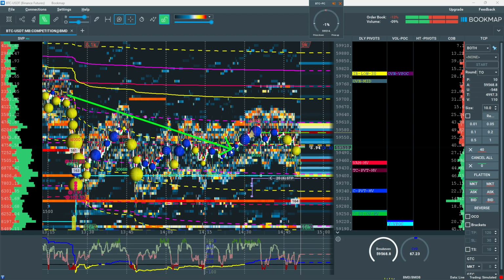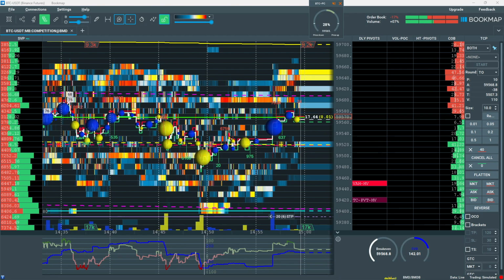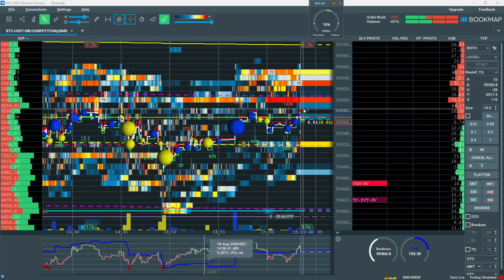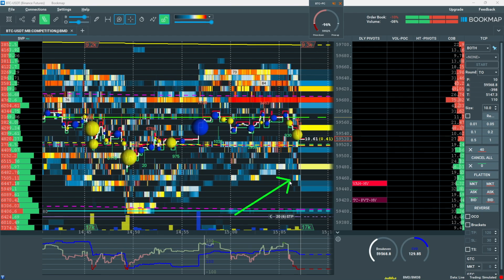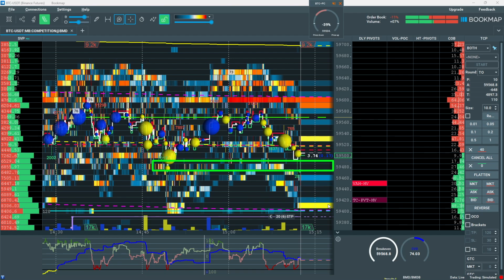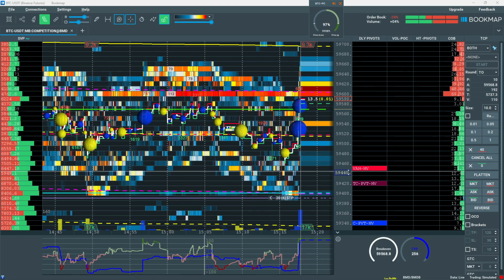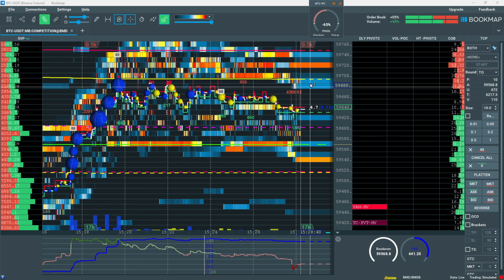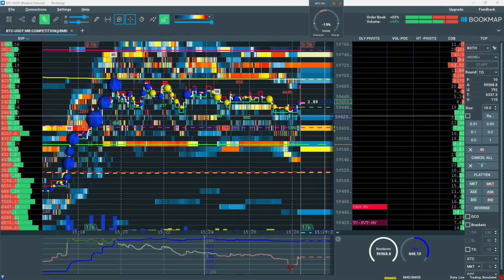BITCOIN || BOWLING GREEN STRATEGY TRADE || READING BOOKMAP ORDERFLOW